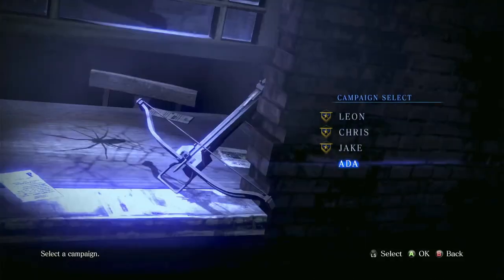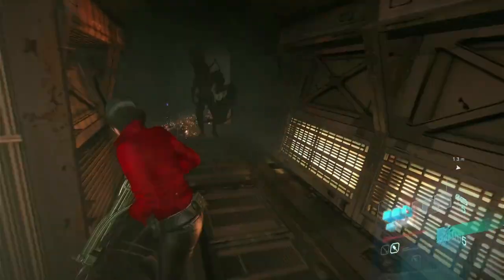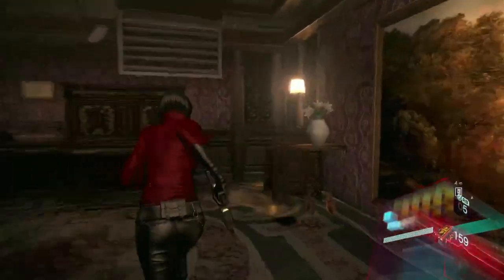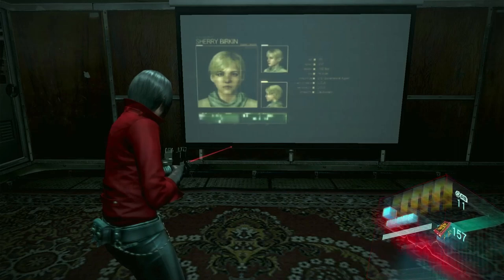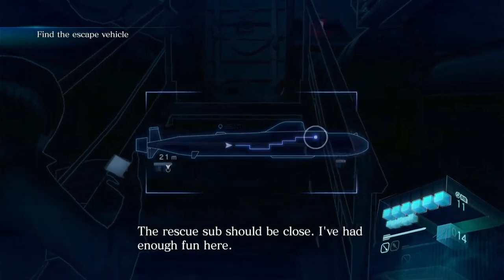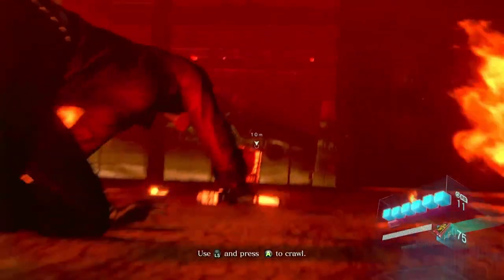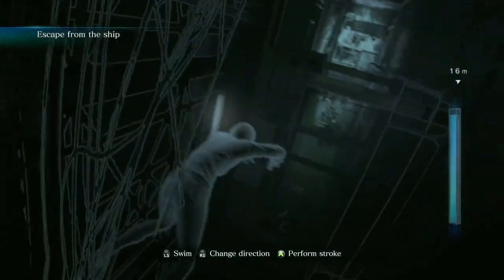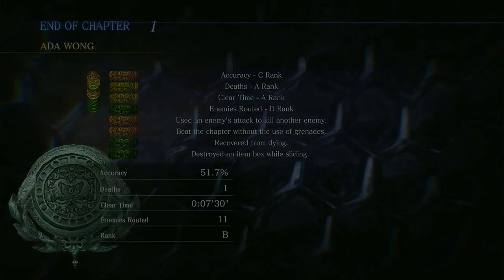Resident Evil 6 - Episode 17 (Ada): I Spy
Finally, we have Ada's campaign and she's on her own this time. Today she must enter a massive submarine to find information for Simmons.

BBFC: 18 - Contains strong violence and gore

This was played on Xbox One X.

Cuts Information (This version of the video is cut):
Cuts include cutting out one section of a cutscene showing Ada completely topless when getting out of her submarine.
Reasons are due to fears of YouTube either age-restricting the video and rejecting it after appeal or taking it down entierly, despite the nudity not being detailed.